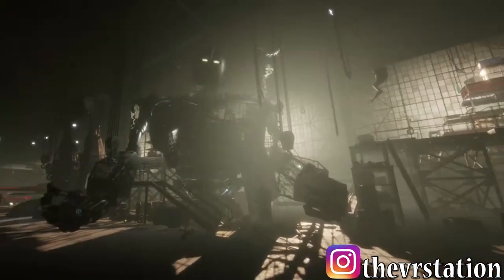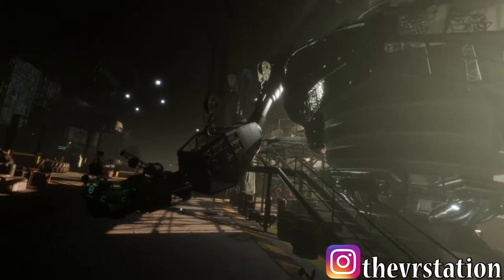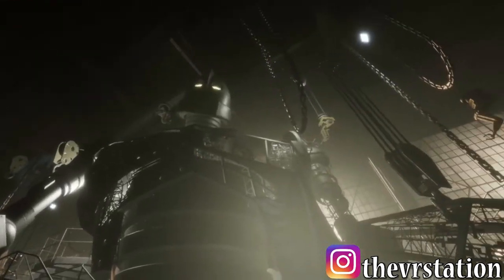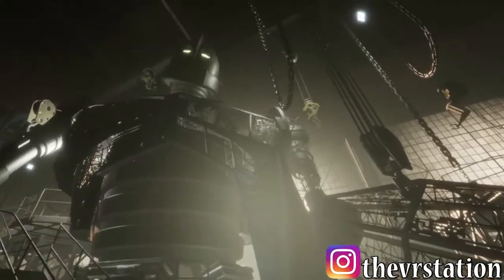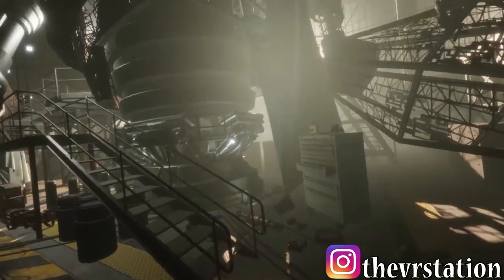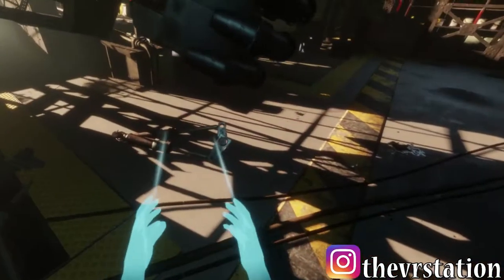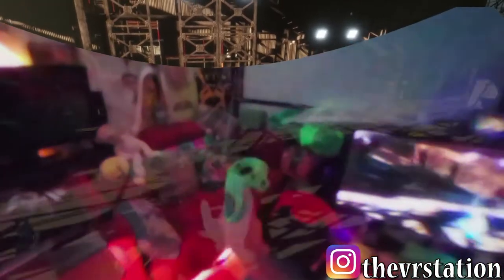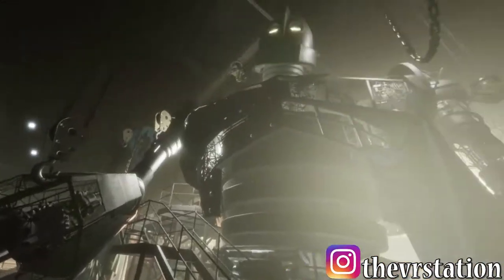Ready Player One: Aech's Garage - Vive VR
Testing the latest Steam VR Camera Update